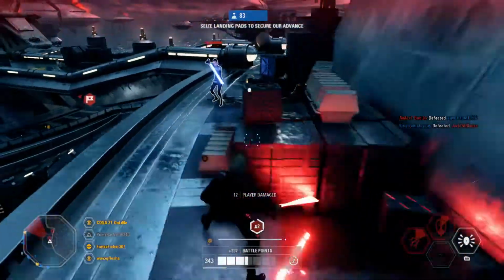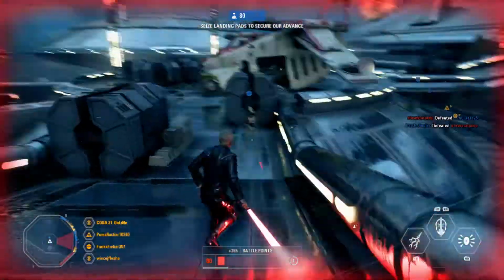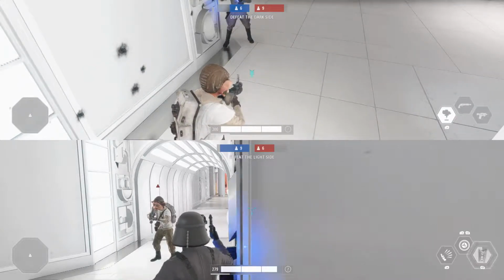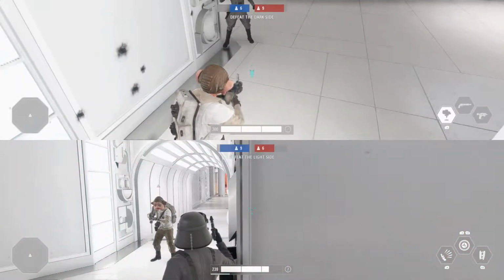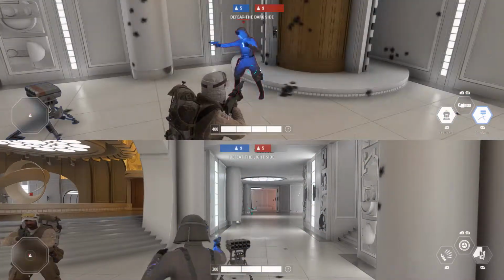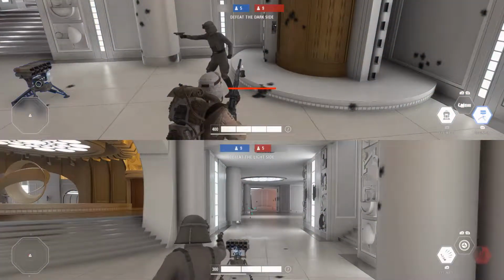All about Disruption - Mythbusters #2